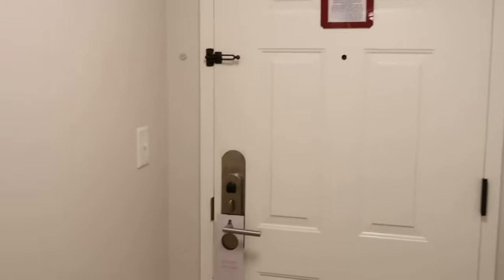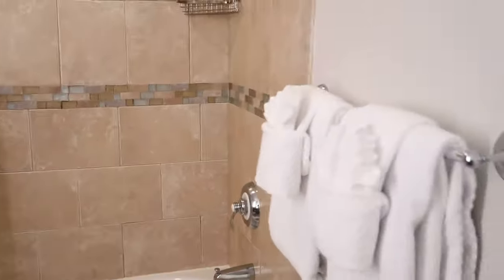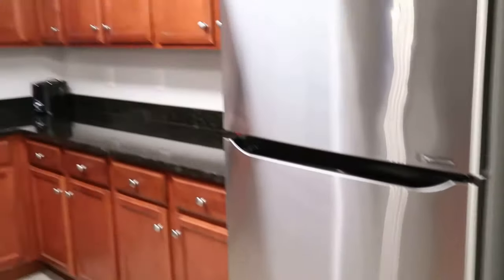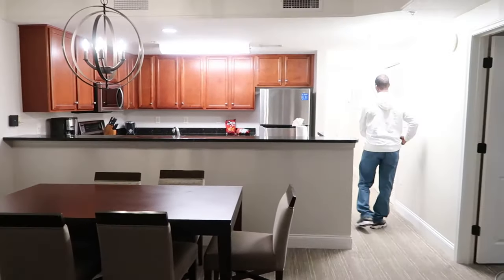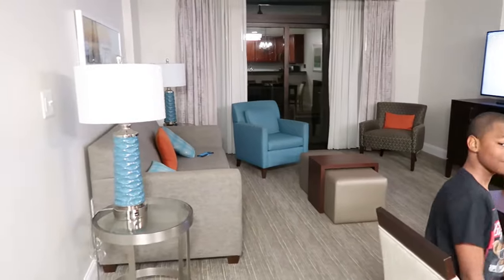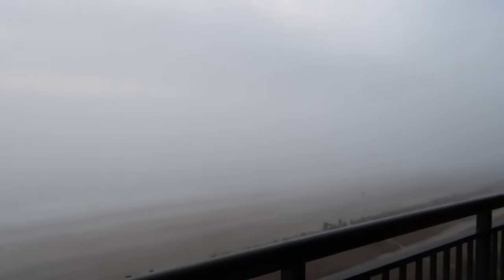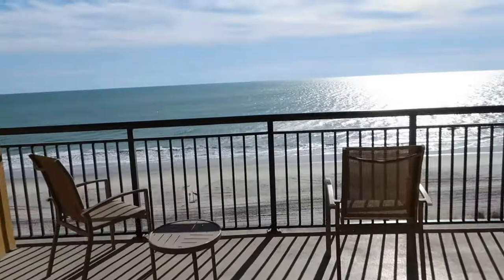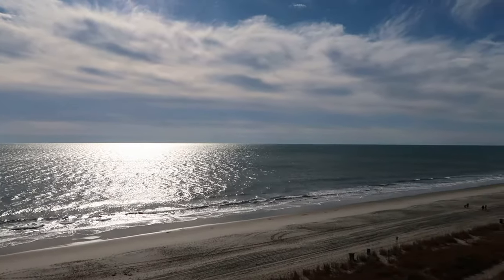Surprise Birthday Trip to Myrtle Beach, SC: Horseback Riding on the beach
I suprised bae with a trip to Myrtle Beach, SC to go horseback riding on the beach and eat seafood. He really enjoyed it.

Timestamps:

Hotel: Hilton Grand at Anderson Beach Club - room tour afer intro.

Horseback riding: Grand Strad Horseback Riding - 12:13